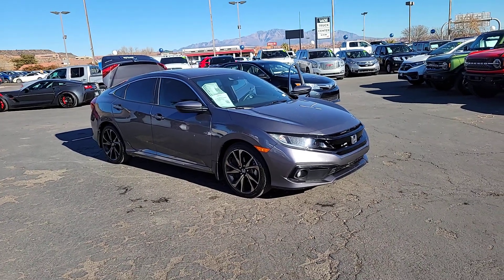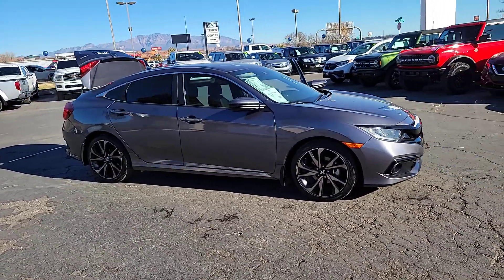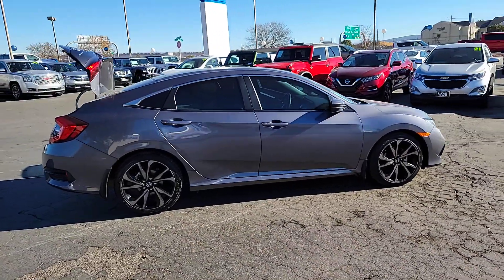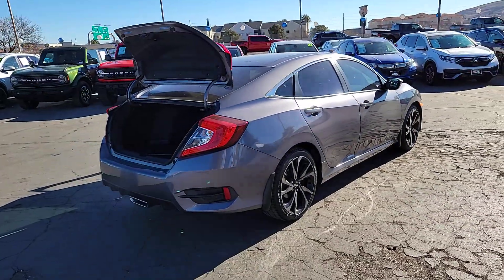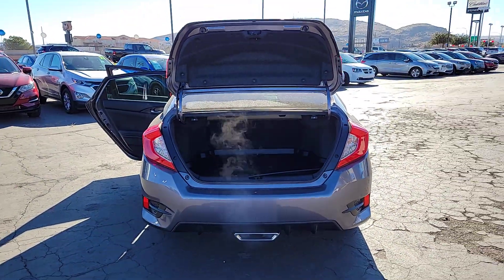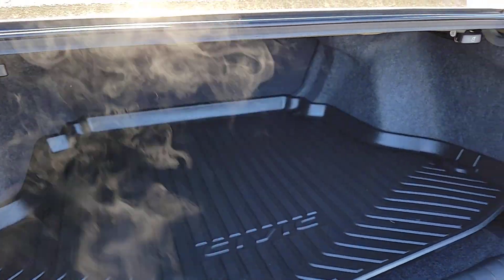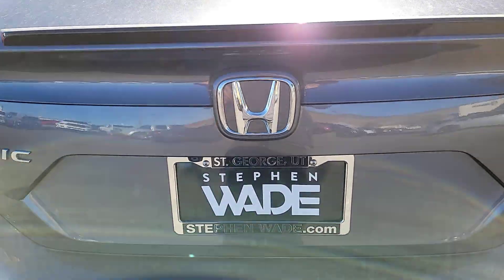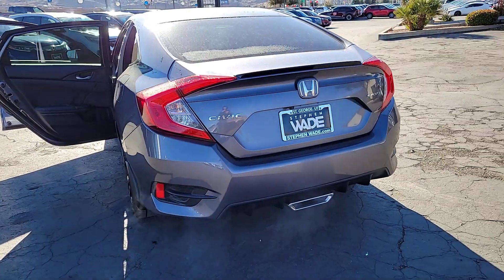2020 Honda Civic_Sedan Sport UT St. George, Washington City, Santa Clara, Ivins, Hurricane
Pre-Owned 2020 Honda Civic_Sedan Sport available at Stephen Wade Honda Mazda located in 1630 Auto Mall Dr, St. George, UT, 84770. Servicing the St. George, Washington City, Santa Clara, Ivins, Hurricane area.